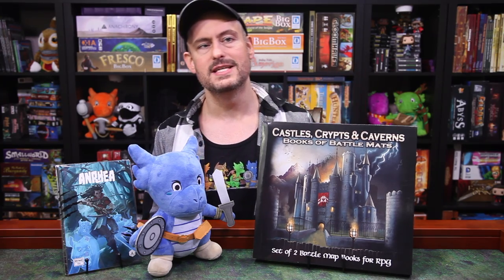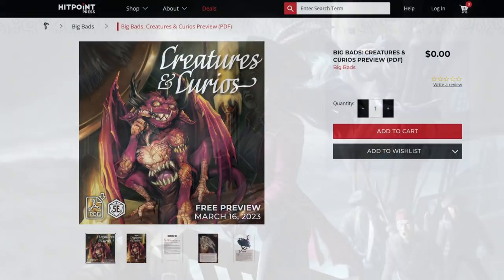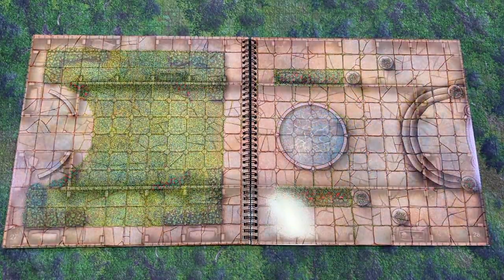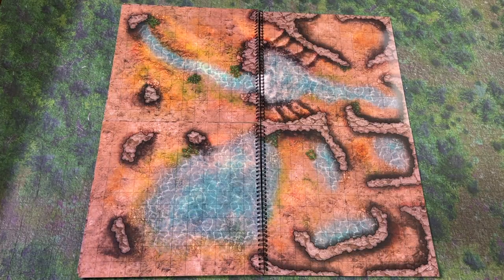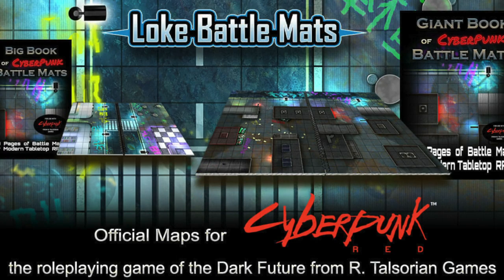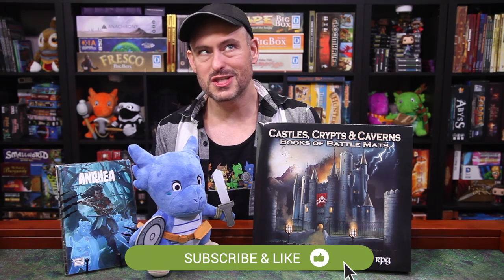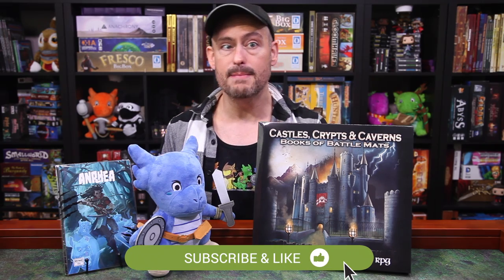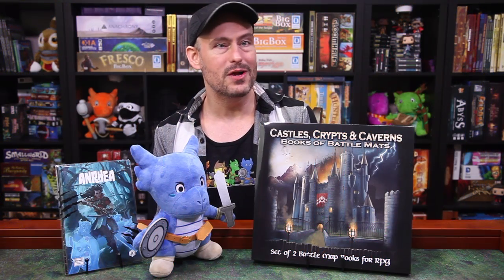Modular Map Books - Castles, Crypts, & Caverns Books by Loke Battle Mats Review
Castles, Crypts, and Caverns Books of Battle Mats
Towns & Taverns Books of Battle Mats:

A review of the Castles, Crypts, and Caverns Books of Battle Mats provided to us from @LokeBattleMats!

TIMESTAMPS:
0:00 Introduction
1:21 Open the Big Book of Big Bads to find over 25 thrilling villains, complete with their backstories, tactics, minions, and more. Drop these boss monsters into a one-shot or ongoing adventure, or join the Big Bad Bureau & craft an entire campaign around them! The second book, Creatures and Curios, is a bestiary and magic item compendium packed with over 100 stunningly illustrated monsters and treasures! Launching today!
2:17 Castles, Crypts, & Caverns Books of Battle Mats
4:15 Other Loke Battle Mats Products
5:09 Conclusions